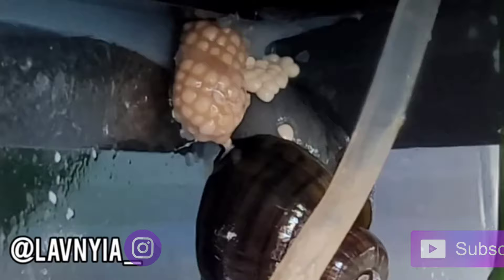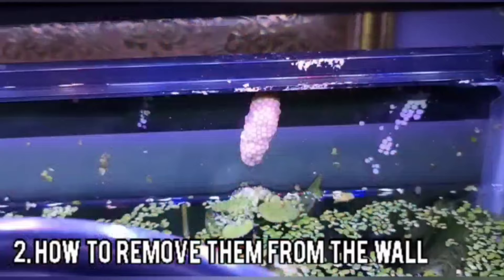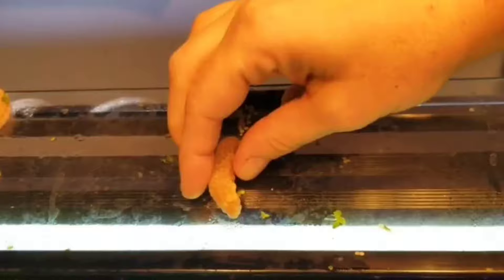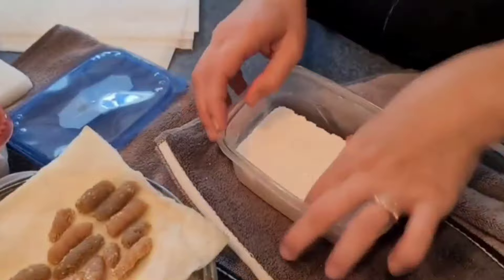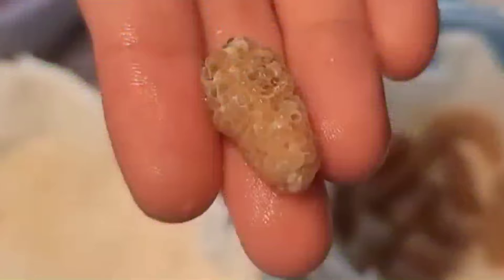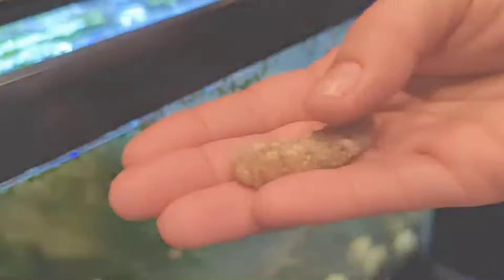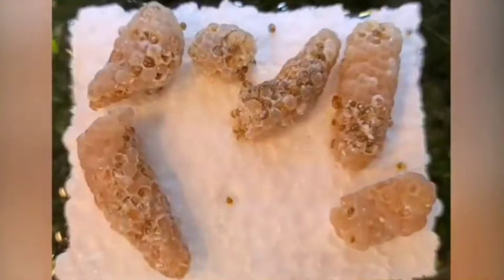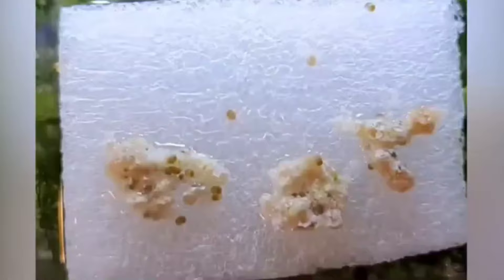Mystery Snail Eggs 🐌(Remastered Edition)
Thank you for checking out this video on Mystery Snail Eggs!
Mysteries truly are magical creatures and how they lay their eggs is NO exception!
How do Mystery Snails lay eggs?
What do I do with the clutch if I want to save them?
How long does it take for them to incubate?
In this video I will cover all these questions and more!
I hope you enjoy it and it may help you!
too for all sorts of fun Mystery Snail content!
I would so appreciate it!

Hug your snails!💜🐌💜
0:00 Intro
0:35 How The Eggs are laid
1:05 How to Remove Mystery Snail Eggs
1:54 How to Incubate the Mystery Snail Clutch
2:15 Incubator Maintenance
3:24 IT'S HAPPENING!
4:02 How to Hatch the Clutch of Eggs
5:59 Outro

(while you're there pick up a sweet Lav's Snail Sales Mug too!)